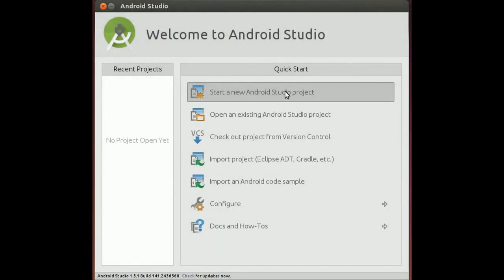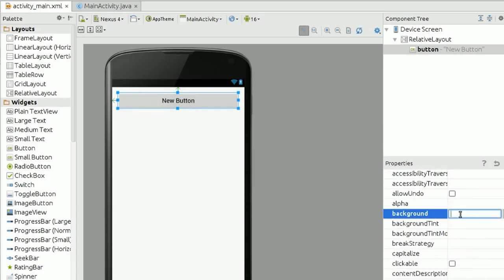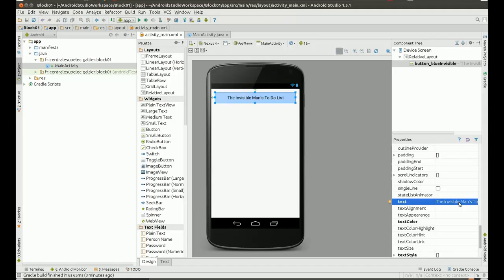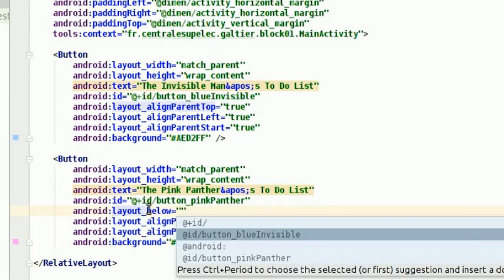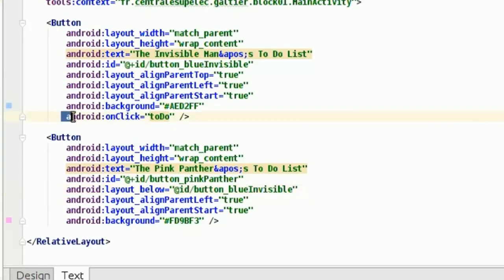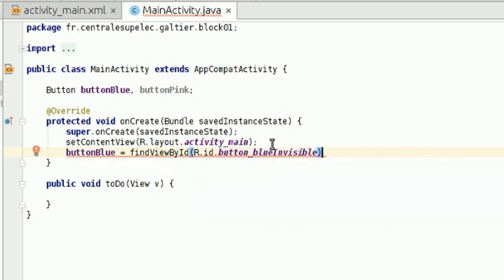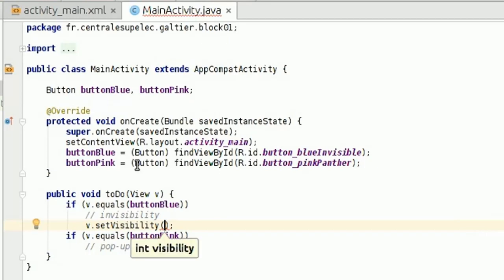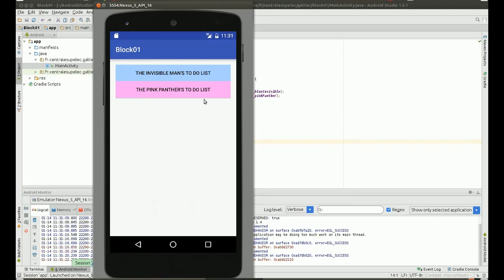Block 1 Step-by-Step part 1 | android app development | android studio tutorial